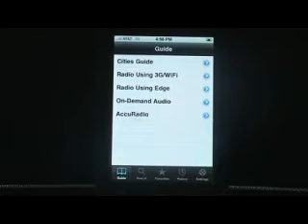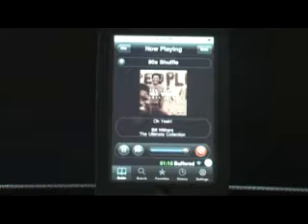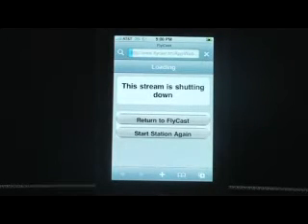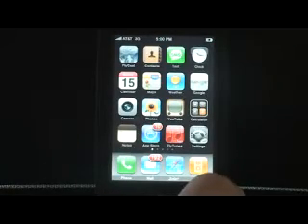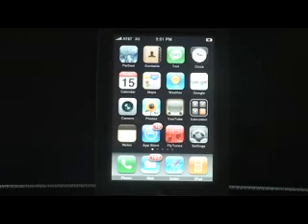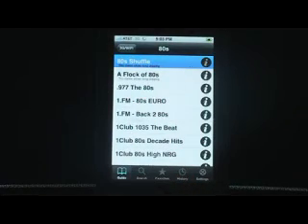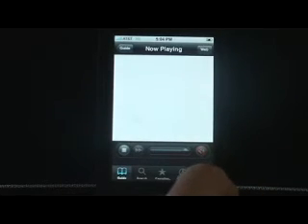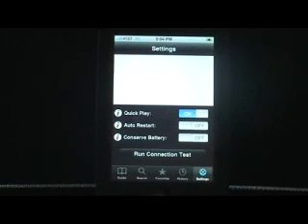FlyCast Background Play Mode Explained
This video explains how to enable background play mode on the iPhone native application for the FlyCast Mobile Broadcast Network